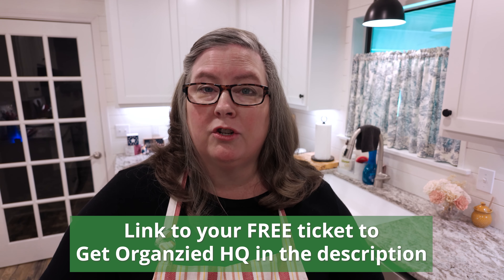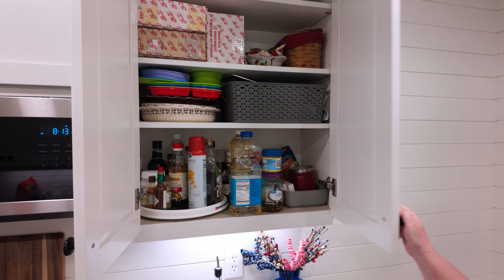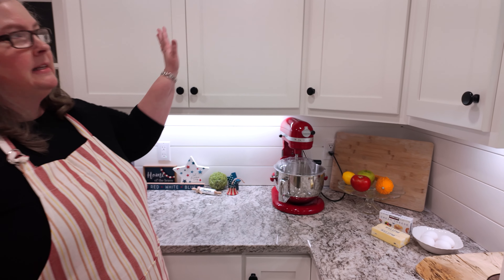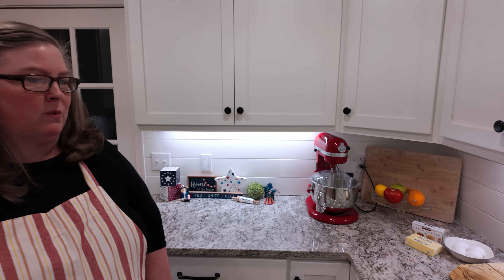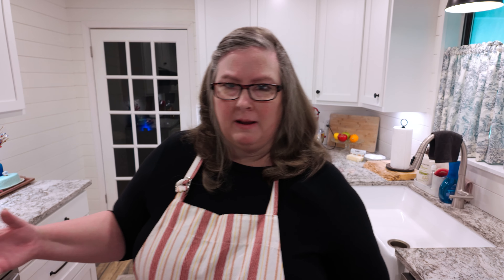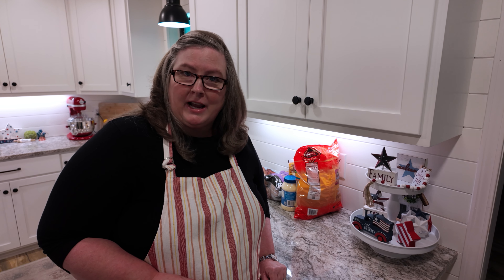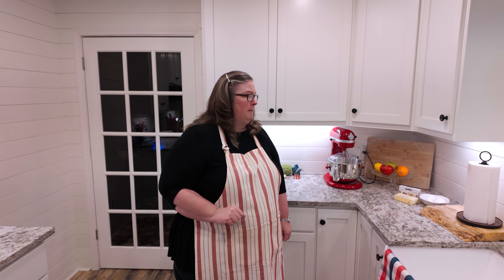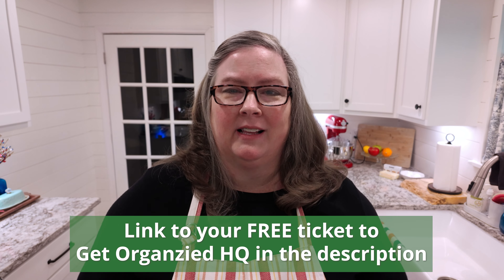Transform Your Kitchen with These Simple Organization Tips (Plus: The Power of a Spice Drawer)!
Just a few Kitchen Organization Hacks that I've been wanting to share.